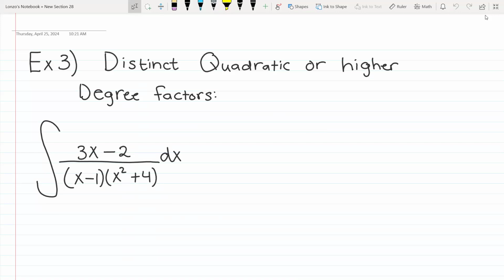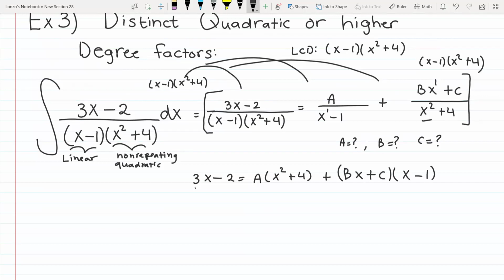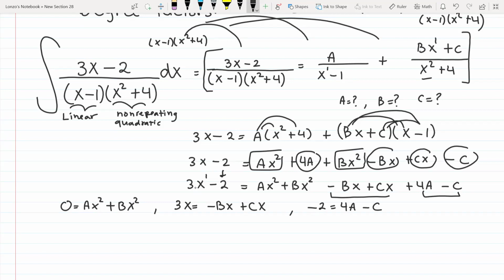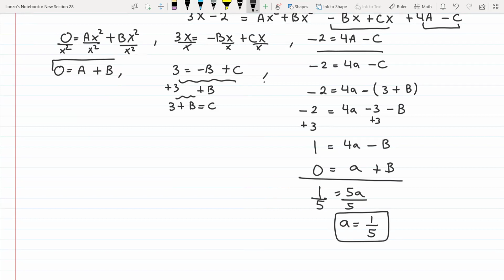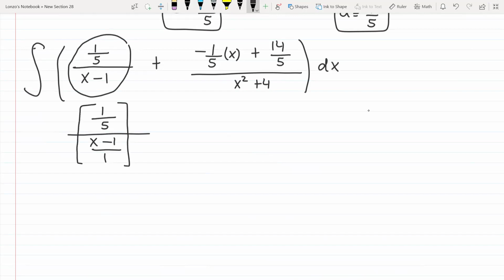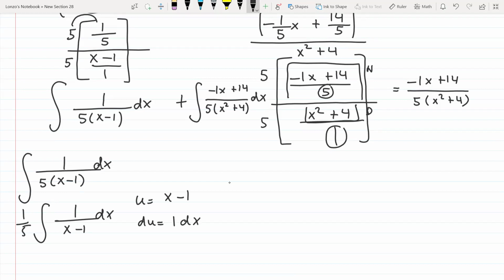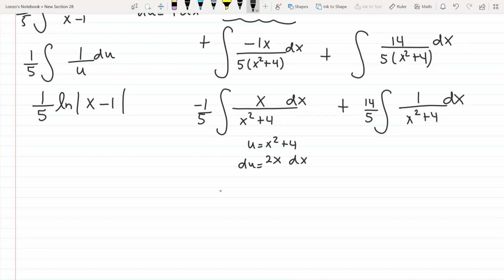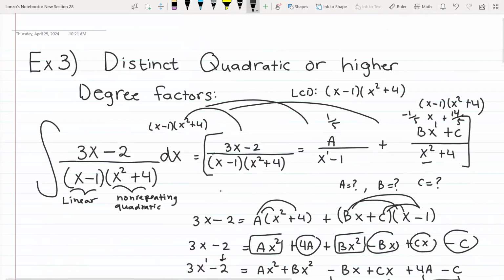Integration Partial Fraction With Linear And Non Repeating Quadratic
In this video, I will integrate a partial fraction with a distinct quadratic or higher degree factor.